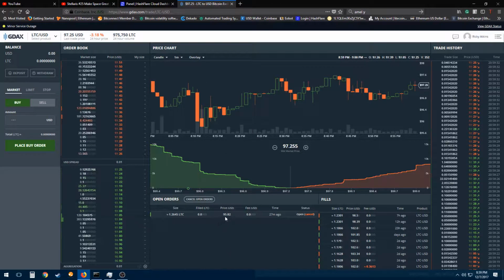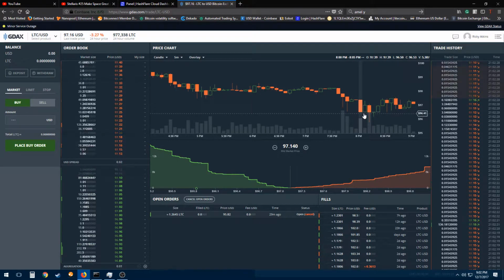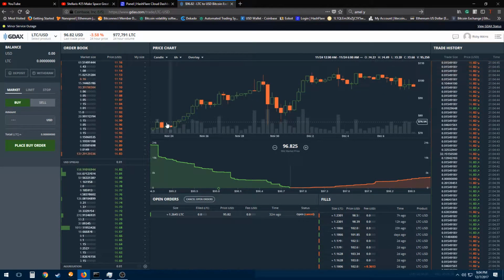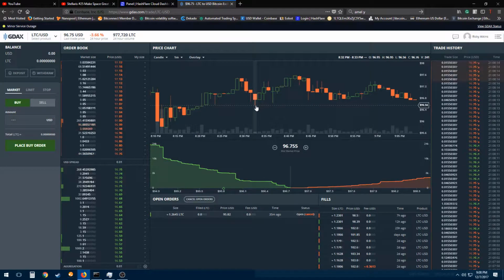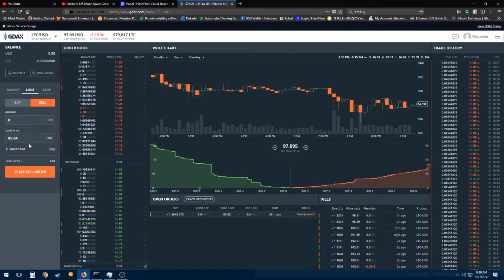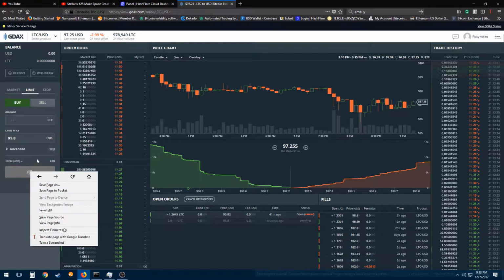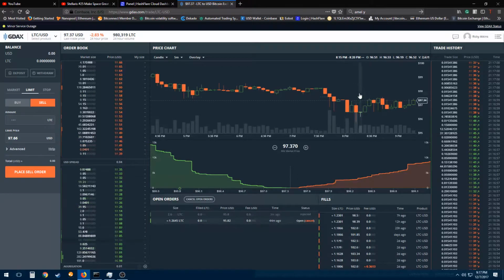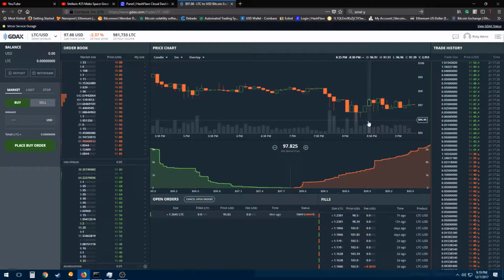gdax trading my way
If you would like to know more about any of my referral links and how to get started with altcoin, cloud mining, or Bitconnect leaves a comment and I will get back to you as fast as I can. Tips can be left at the respective wallet if you tip leave a privet message so, I  can thank you for helping my channel out. And to get This info out to all of you.

TIPS
BITCOIN =   1FkyU2XjmzX23vjzJa9i7mKTAoDT4ZNaRh
LITECOIN=   LeCxeEpB6E5uzEREJSVrGe5zFRdAg7anxb
ETH=   0x044e69f4f002a7324aa6fb2fea0eb9899c34fda2
ETC=   0x291f09ed0756ae1a1aa48cccb940a5b02e55c6ac
DSH=   XpeUPwnZTnEo8Q5Uy952GuG8uxHcXySfAi
ZEC=   t1UUVZBUDQ8R8TPTMdUeThtsHrcHJGu8Vvw